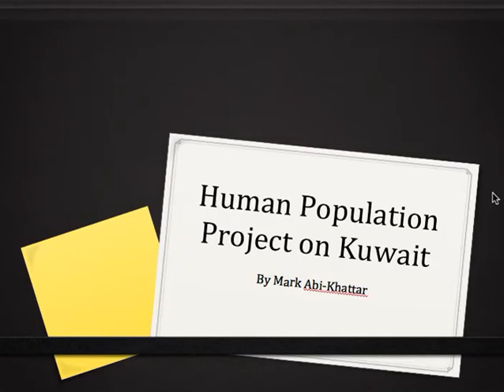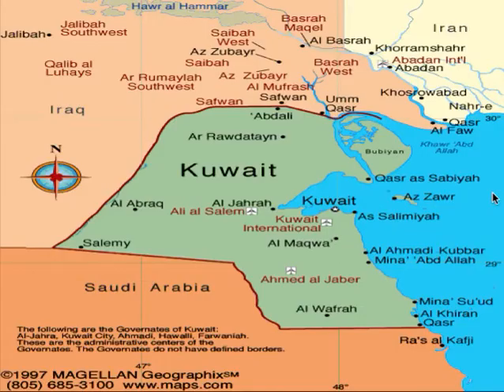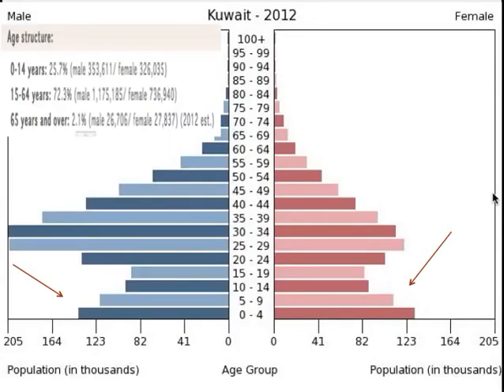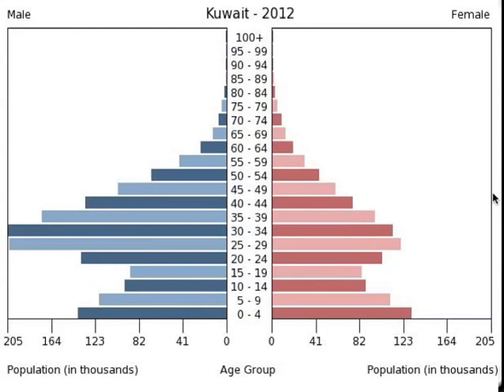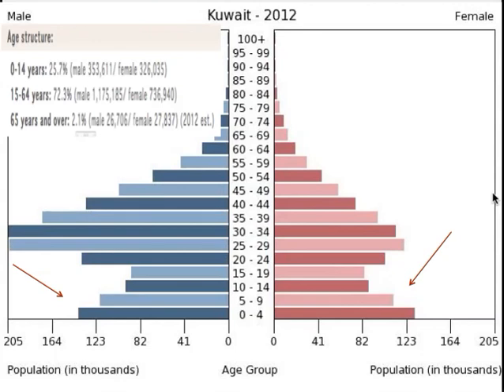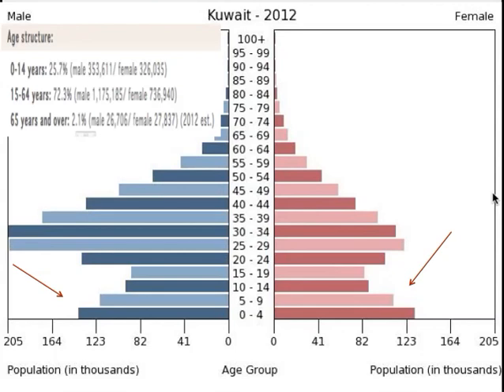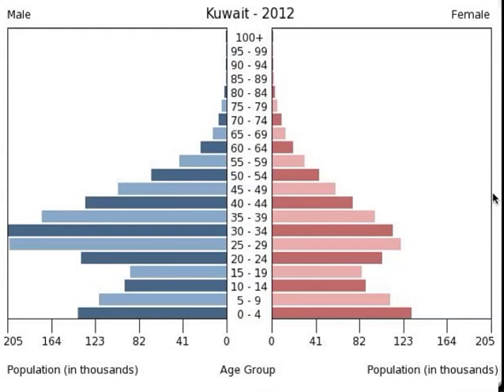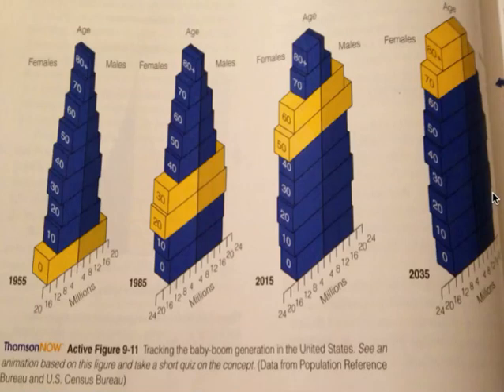APES Human Population VIdeo FInal- Mark Abi-Khattar.mov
This is my human population project on the country of Kuwait. Enjoy.